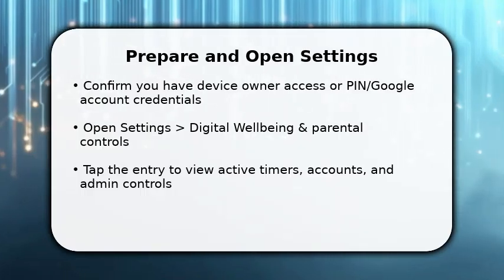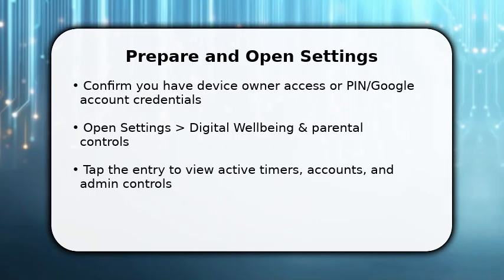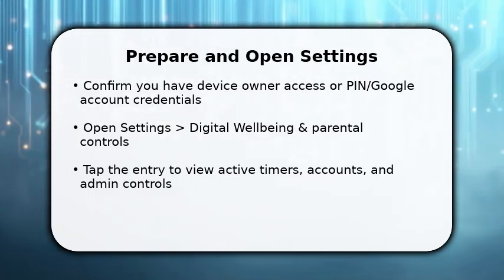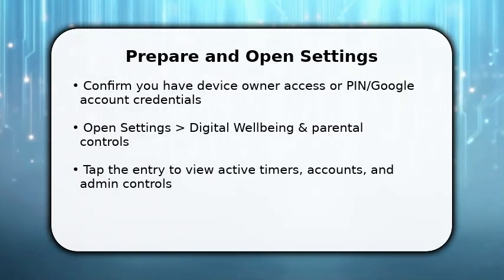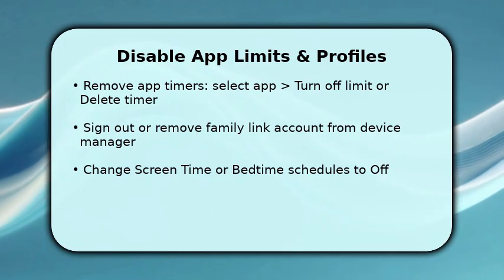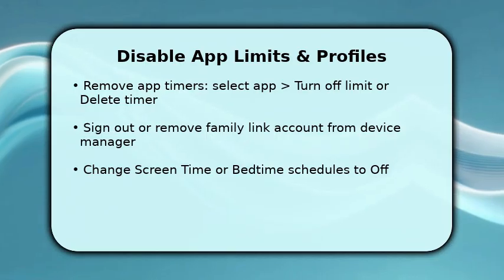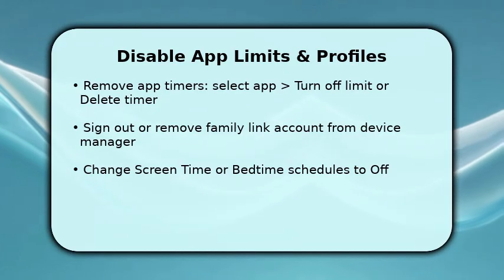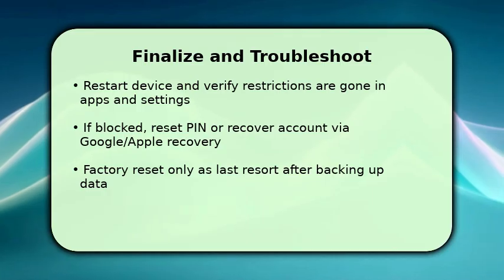How to Turn Off Digital Wellbeing and Parental Control - Step by Step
Discover the simple steps to disable digital wellbeing and parental controls on your devices. This guide provides a clear, step-by-step process tailored for both Android and iOS users looking to regain full access.

disable digital wellbeing, turn off parental control, Android steps, iOS instructions, device settings, access controls, privacy options, user account management, parental lock removal, digital freedom